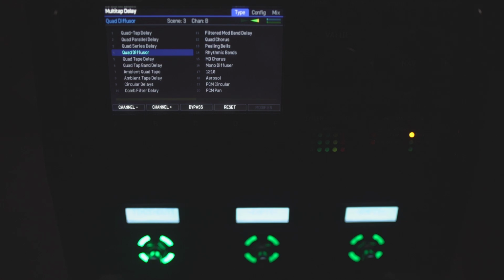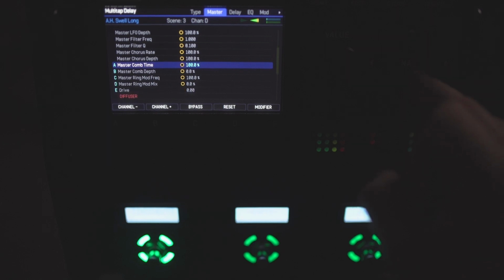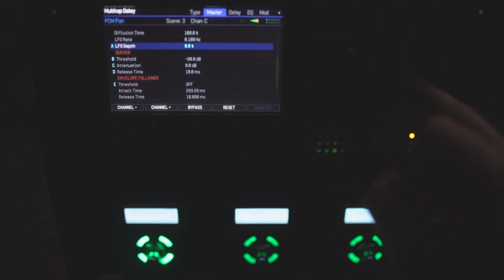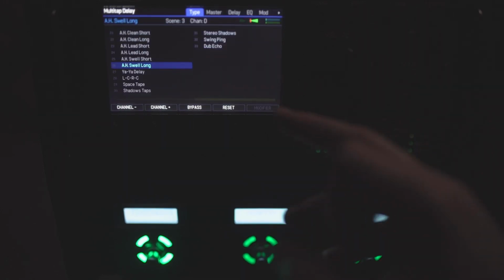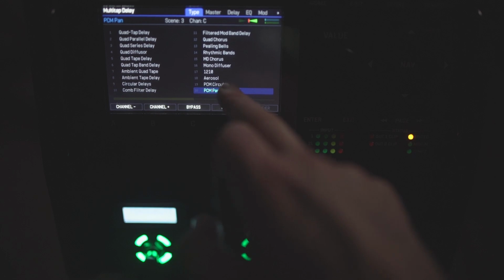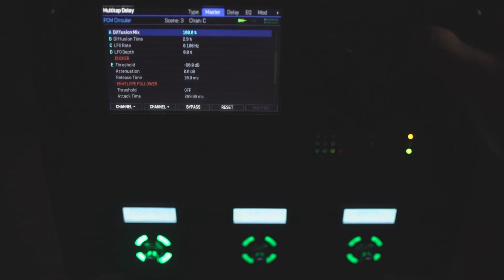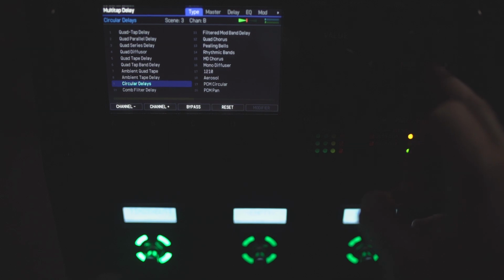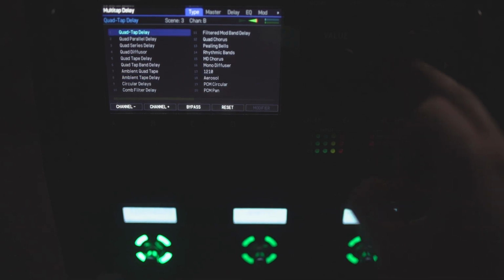What is Multi Tap Delay? Fractal Delays inspired by Eventide and Lexicon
I've been a bit slow to figure out why I should care about Multi Tap Delay - but it's really quite a big way to get some really pretty, ambient, or just all round awesome sounds out of the guitar. Allan Holdsworth is actually one of the key players who I'm aware of for whom Multi Tap Delay was a huge part of his sound - to the point that he badgered Yamaha to make it possible in a pedal form!

@LeonTodd is actually a total boss when it comes to Multi Tap stuff, so I'll defer to him for the clever stuff...

- you can grab my presets here if you want for FM3 and Axe FX 3.

00:00 Intro using various Multi-Taps
3:37 A brief and patchy history of Multi Tap
9:53 Lexicon Inspired PCM
11:22 DIFFUSOR IS EVERYTHING
14:28 MAN I LOVE ALLAN
15:02 Oof AH SWELL LONG is the one